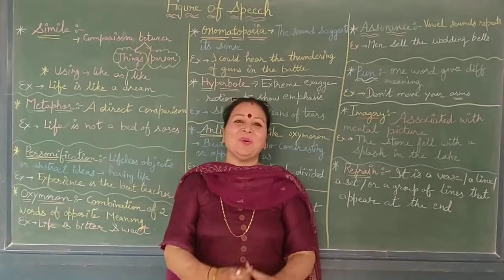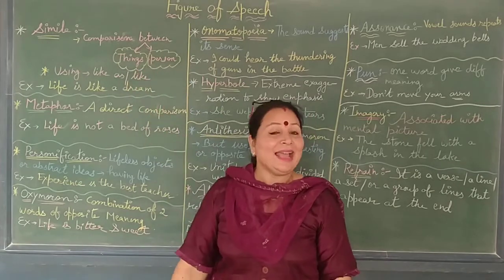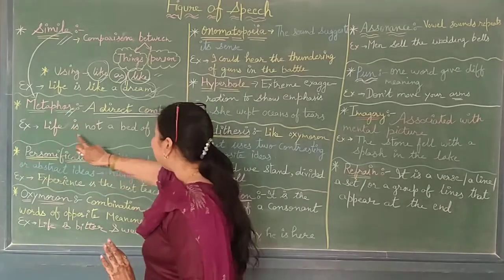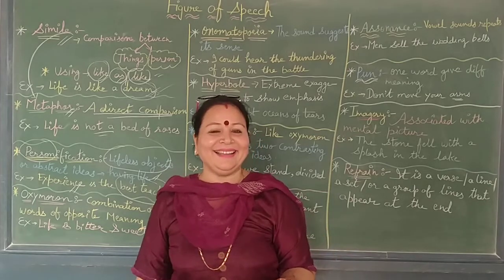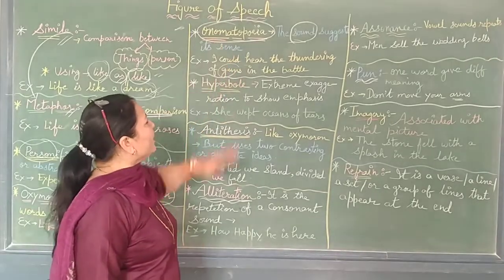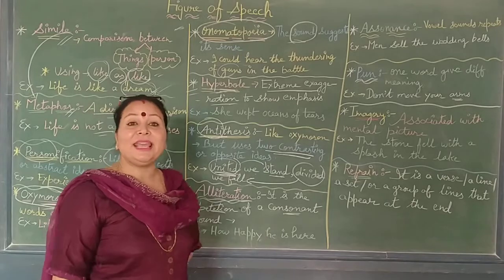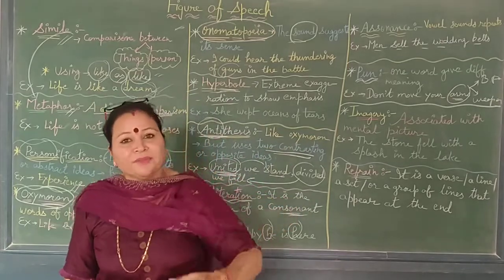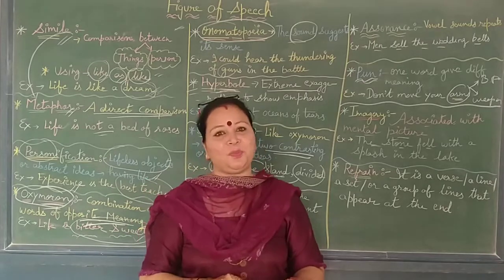Figure of Speech ✍️😊